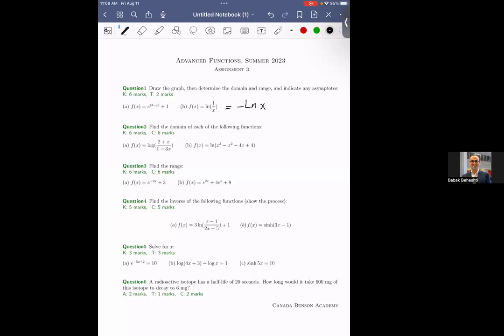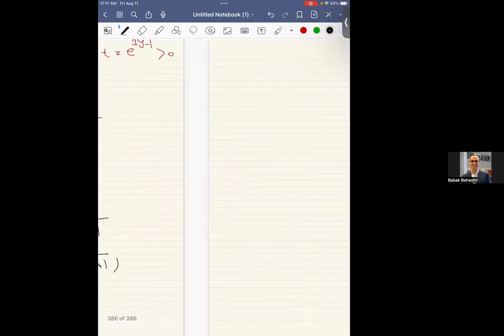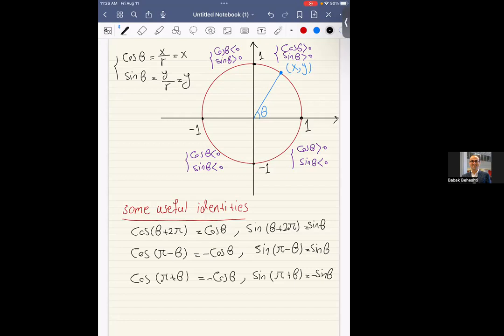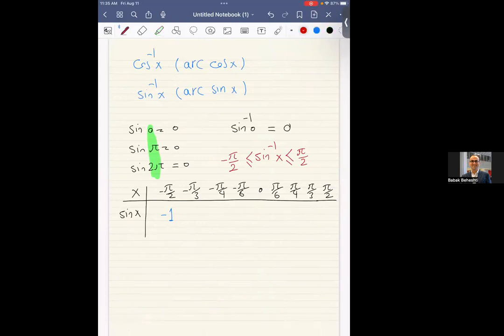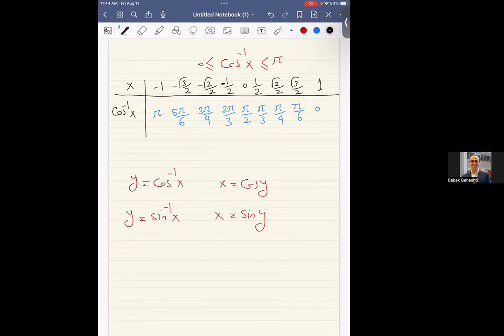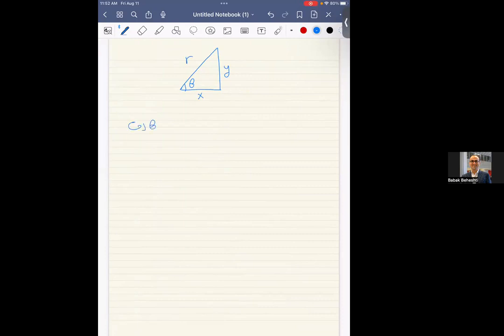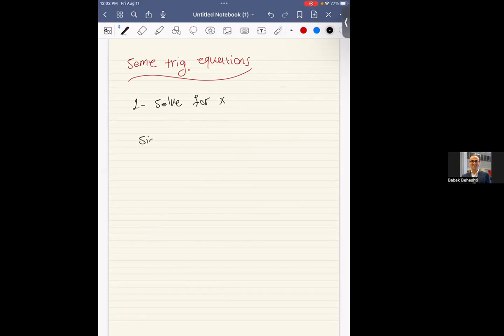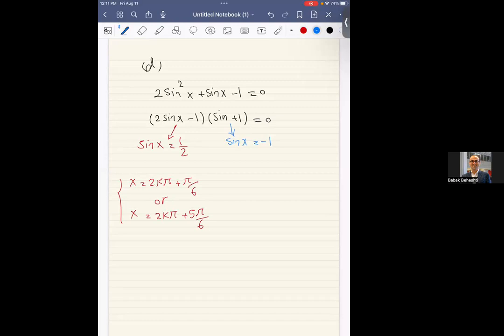Advanced Functions Summer School Aug 11